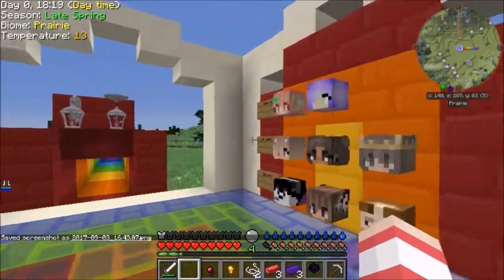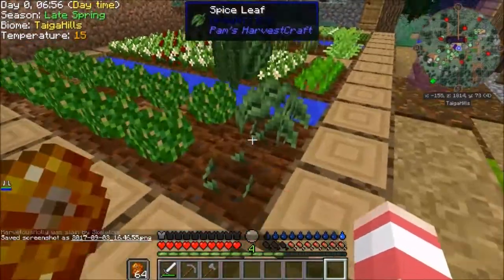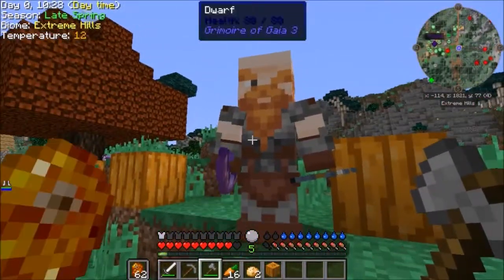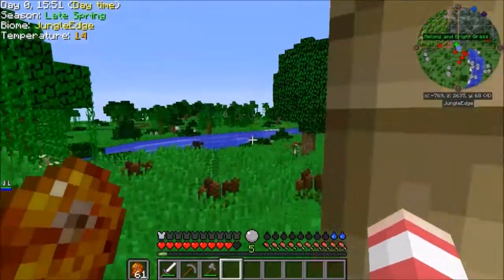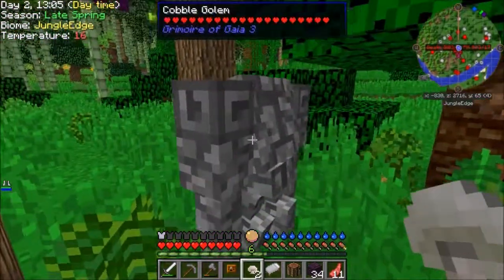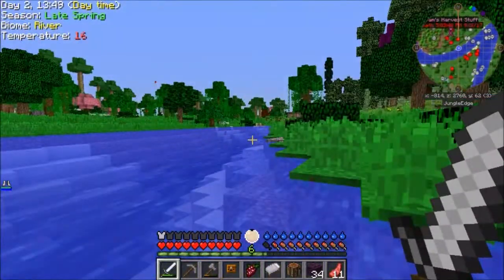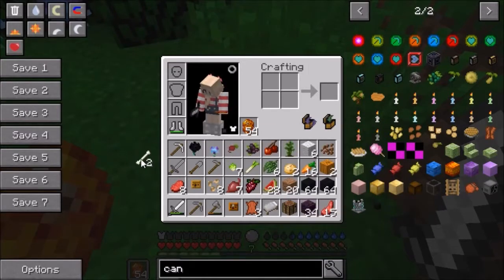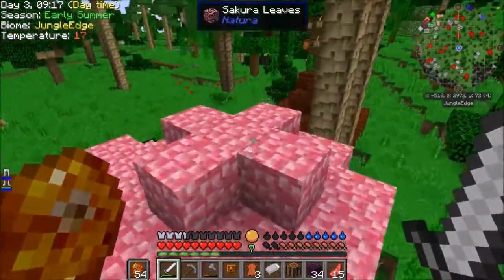Flutter SMP -S 1 Ep. 1- =Where are the cows?!?!=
New SMP time! Welcome to Flutter SMP a modded smp

☆ Owner ☆

☆ Co-Owners ☆

magnetical: (dont know her channel link)

♧ Members ♧

Flubber: (dont know channel)

~Apply for my UHC~

☆Apply here to be in my RolePlay Team☆

=Sims Channel=

-Beyondthegay's Channel(made the skin im wearing)-

♡Celeste channel♤

♡Serenitiy/AznNinja♡

WinterPlayzYT

=-=-=-=Credits-=-=-=-=

intro: Serenity/AznNinja
outro: i forgot .-.
thumbnail: me :3
banner:
profile picture: my friend Celeste